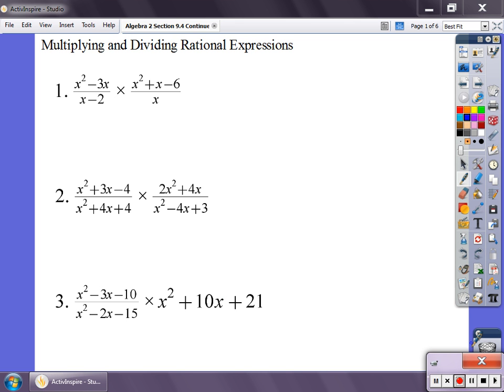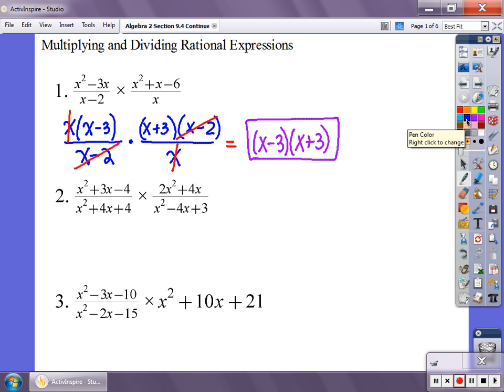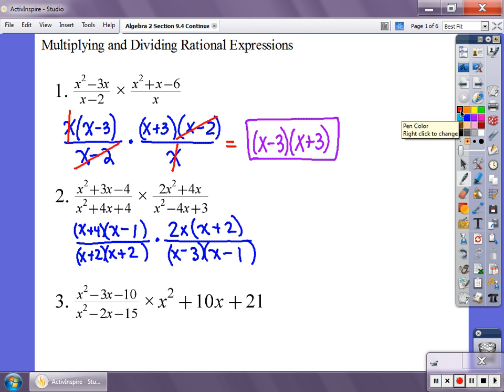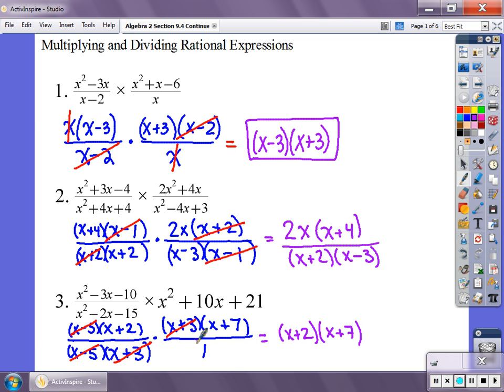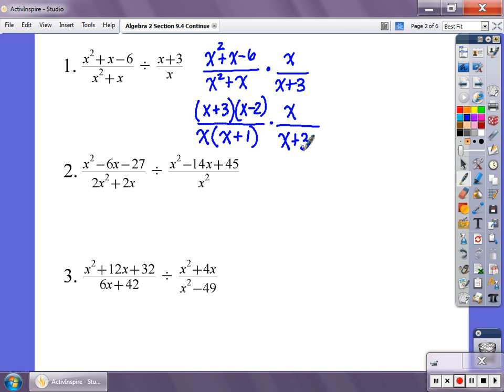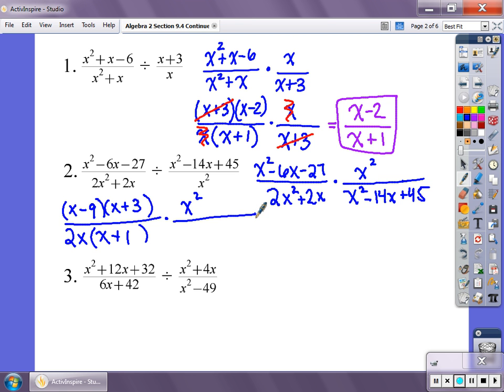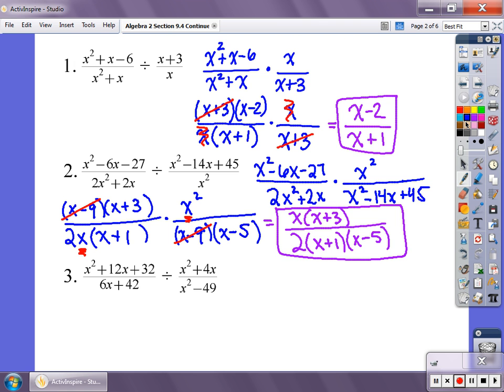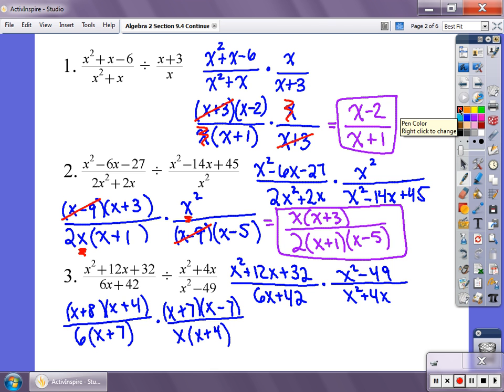Algebra 2 Section 9.4 Simplifying Rational Expressions